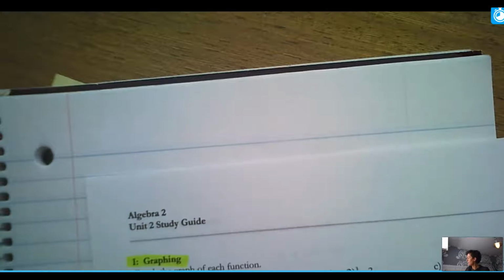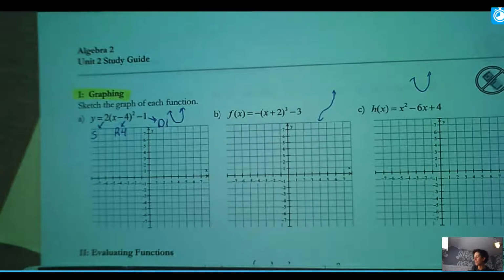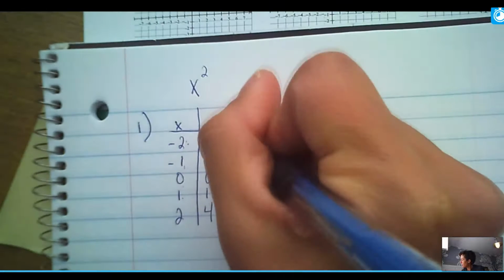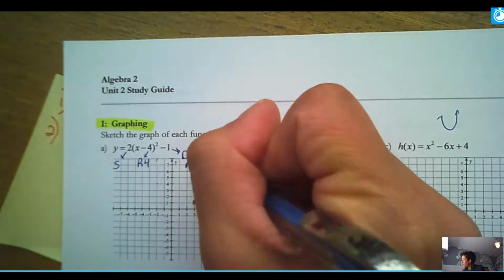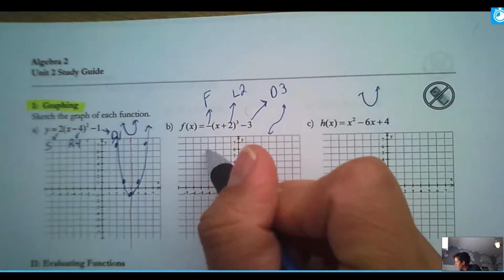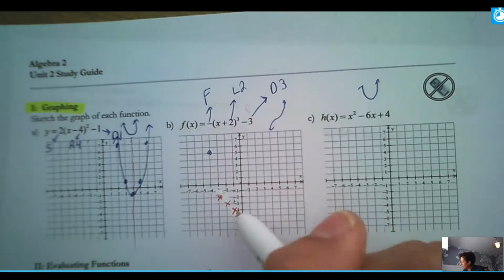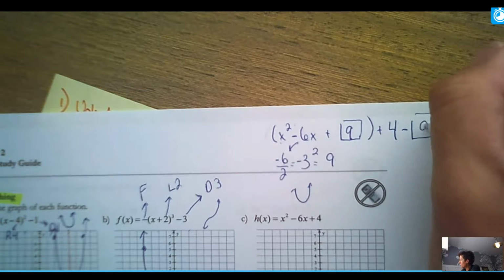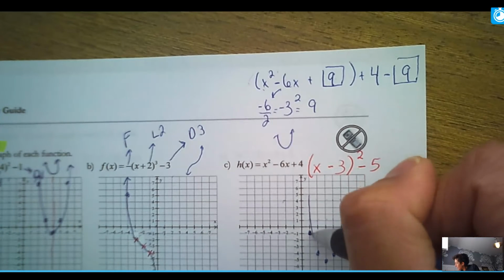Algebra 2, Unit 2 Study Guide, GRAPHING